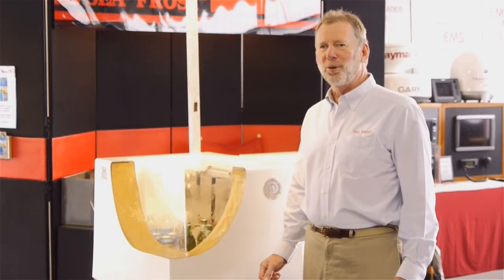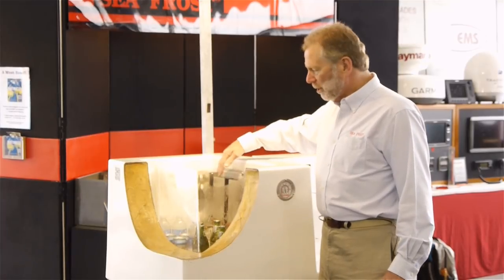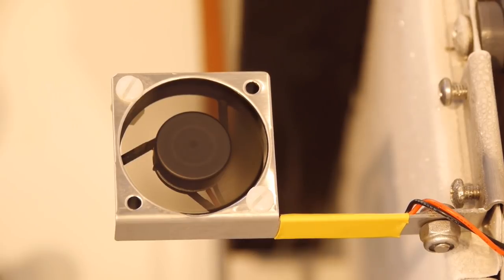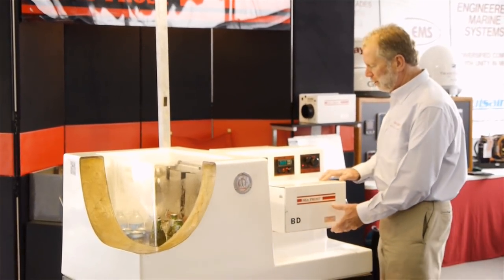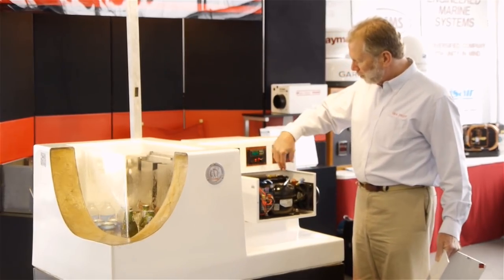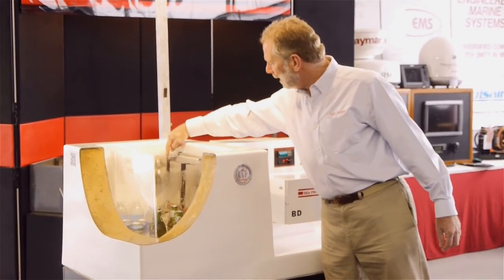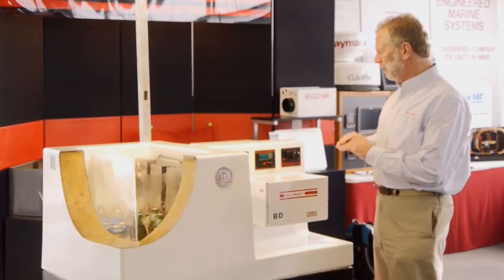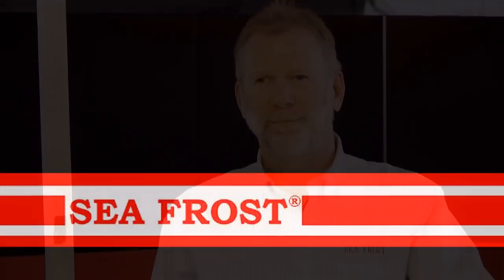Seafrost 12-Volt BD Marine Refrigeration Systems